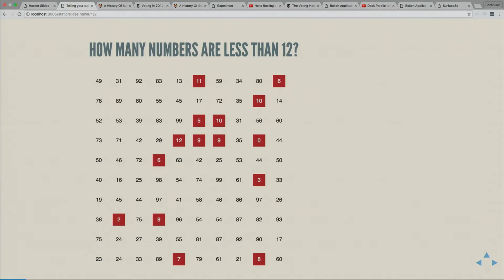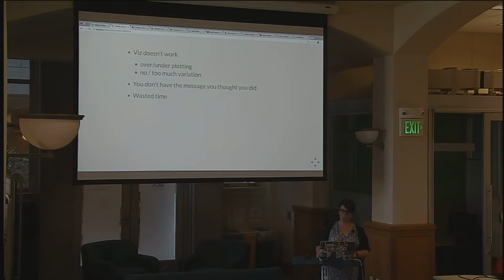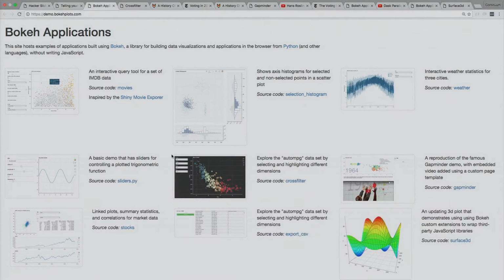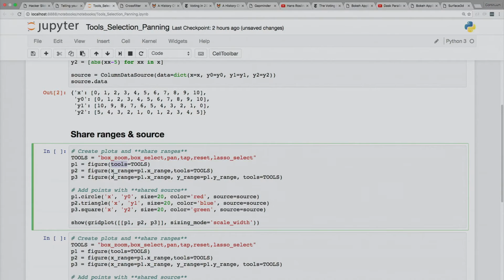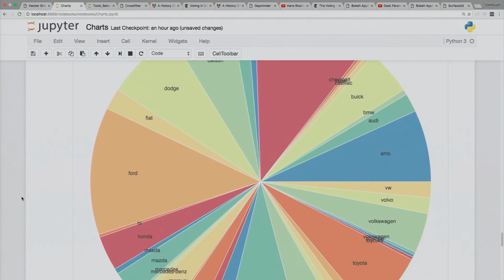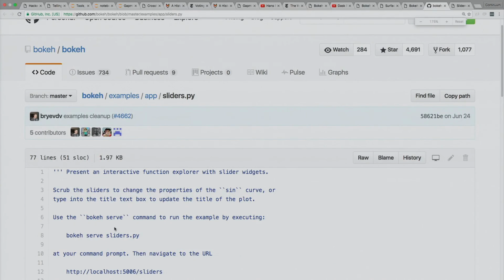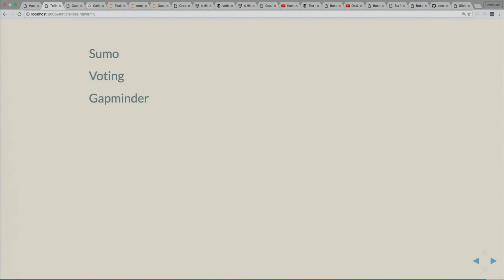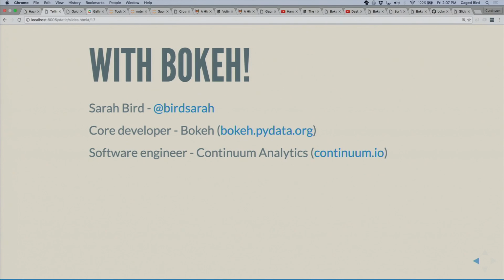Telling Your Data Story with Bokeh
BIDS Data Science Lecture Series | October 7, 2016 | 1:10-2:30 p.m. | 190 Doe Library, UC Berkeley

Speaker: Sarah Bird, Software Engineer, Continuum Analytics

Bokeh is a data visualization library that gives you the power of custom interactive visualizations that you can publish on the web but lets you build them in python. It can also be used as an exploratory data analysis tool, and staying in the language of your analysis means that you can move seamlessly into presentation. This can be very powerful. In this talk Sarah will cover the following:

-Some of Bokeh's capabilities for data exploration
-How visualizations can be a tool to present your analysis in a way that is understandable to non-specialists without dumbing down your content
-How to build up your data story with Bokeh
-Building up a sophisticated interactive graphic using Bokeh